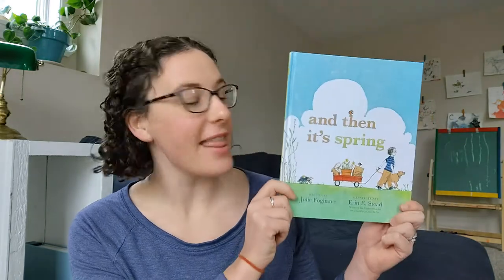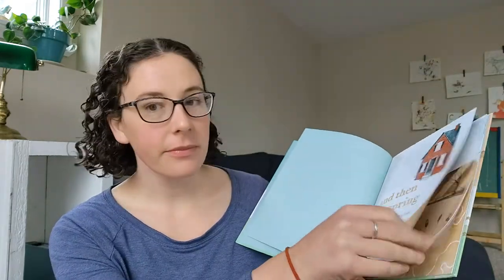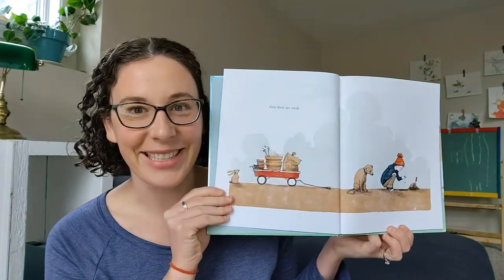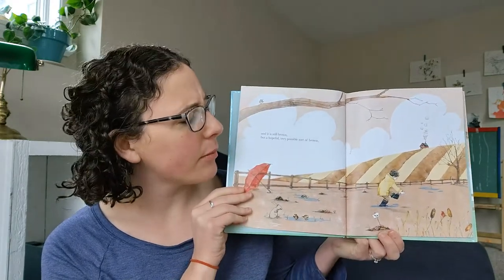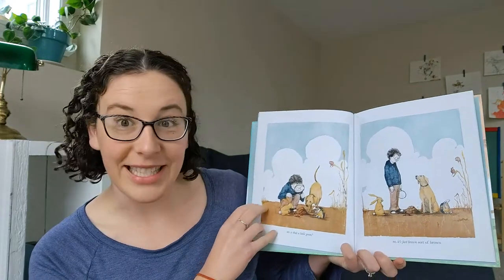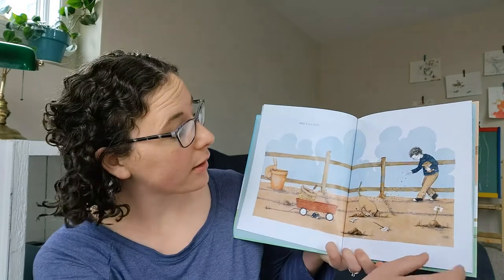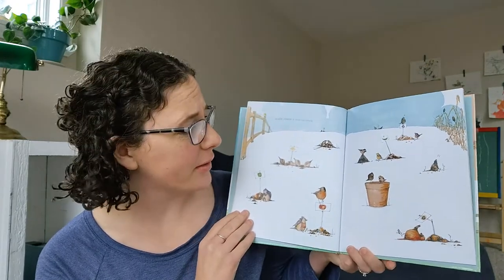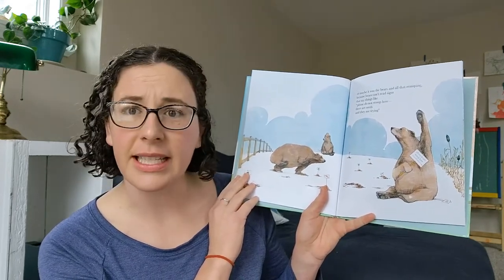And Then It's Spring Read Aloud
Early Childhood Education Manager Molly Woodring reads "And Then It's Spring" by Julie Fogliano